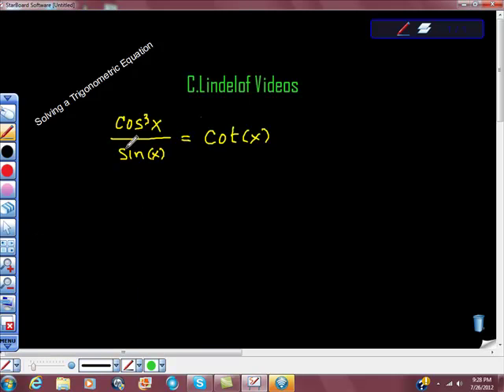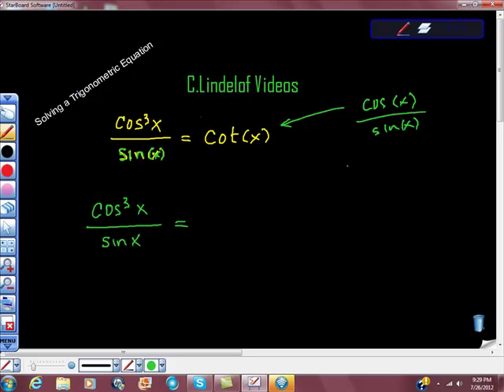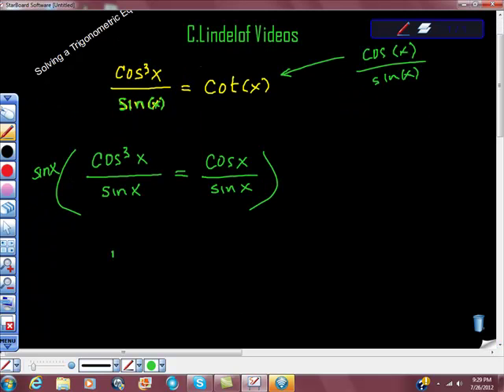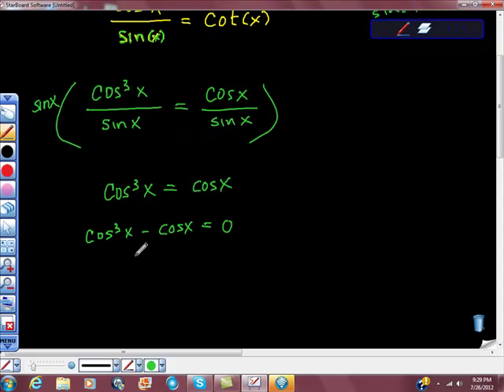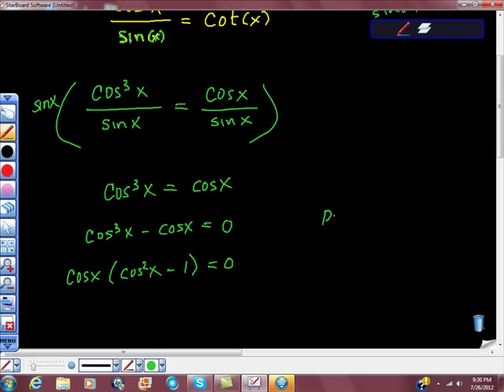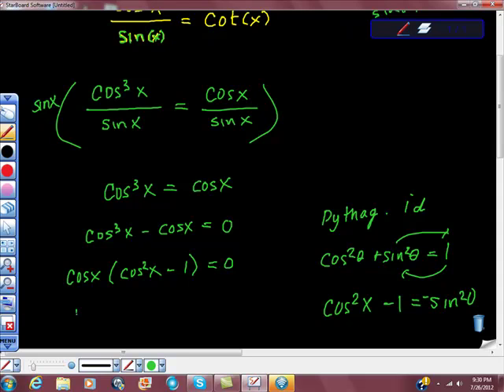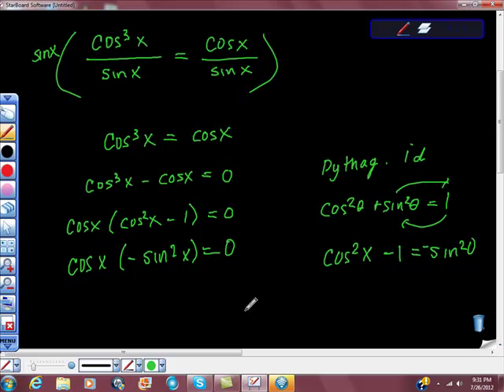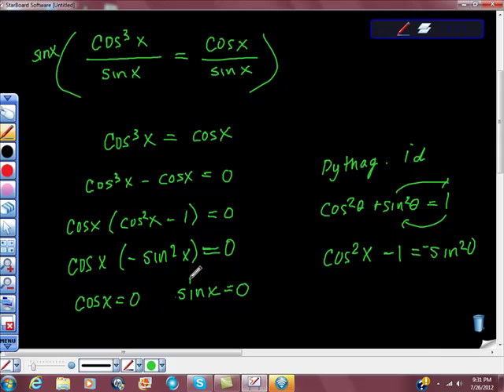Solving a Trigonometric Function